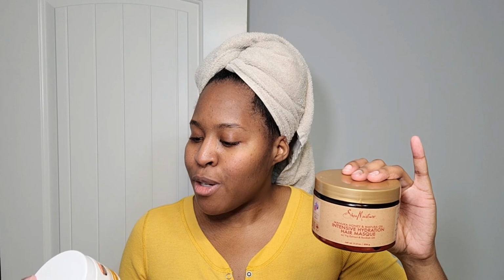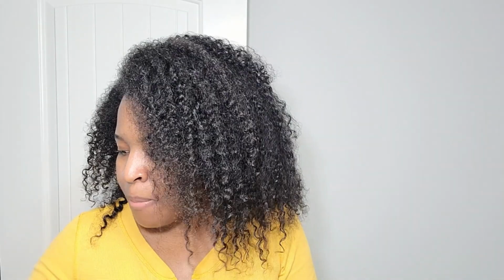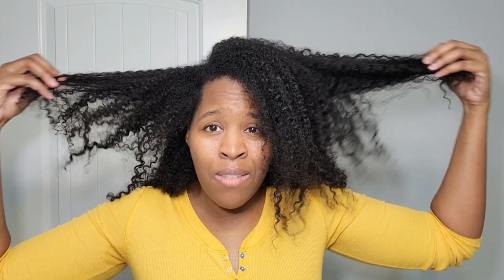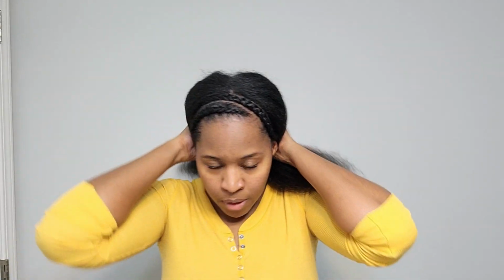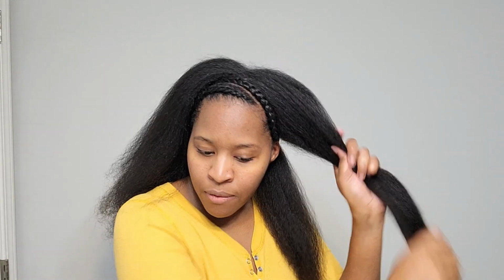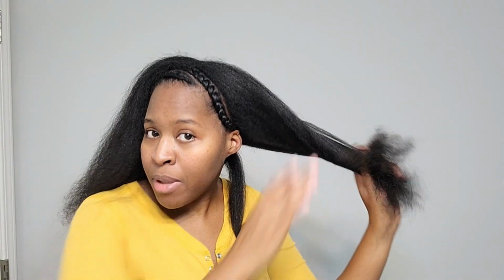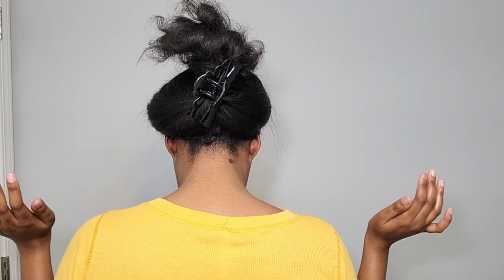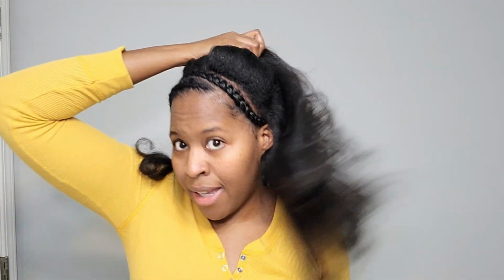Easy Natural Hairstyle | Blowout | This Is For My Ladies Who Don't Mind Heat Styling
Looking for a new natural hairstyle that’s easy, fun, and simple to maintain? This video is for the girls who don’t mind using a little heat! I'm showing you how to style a blowout on natural hair from start to finish—sharing all the products I’m using along the way.

If you’re ready to switch up your look while still protecting your curls, this style is perfect! Plus, if you watch my vlogs, I give tips on how to maintain this blowout overnight to make it last.

✨ In this tutorial:
✔️ How to prep natural hair for a blowout
✔️ The best products for heat styling natural hair
✔️ Blowout styling step-by-step
✔️ Heat protectant recommendations

✨ Perfect for:

Black women with natural hair

Easy natural hair styles

Low-maintenance natural hairstyles

Blowout styling ideas

Type 4 hair heat styling

✨ More about me:
I create content about natural hair care, self-care, and lifestyle.

Time Stamp:
00:00 Intro